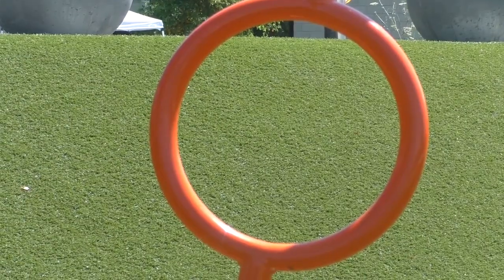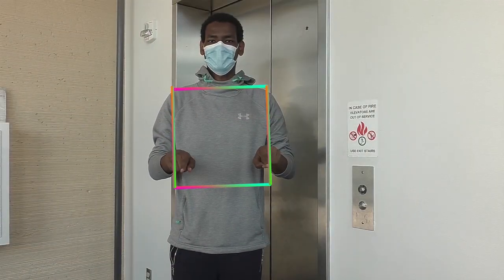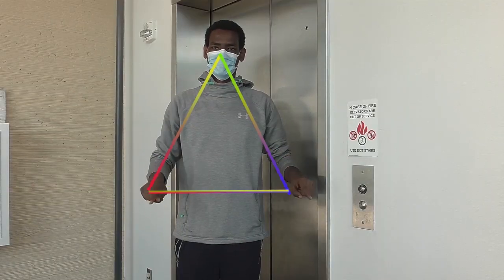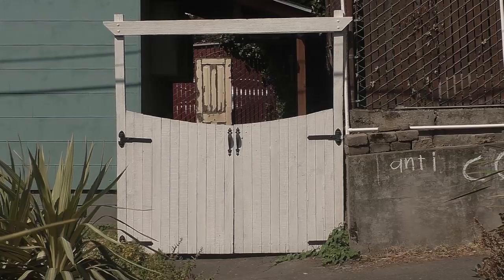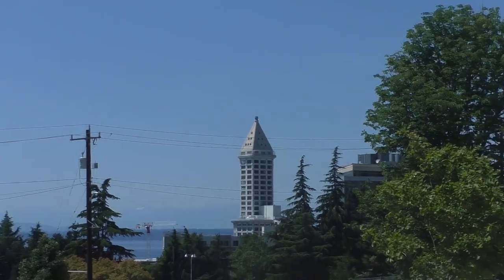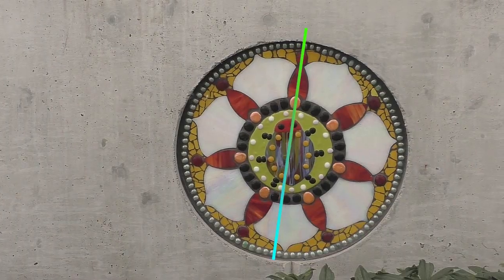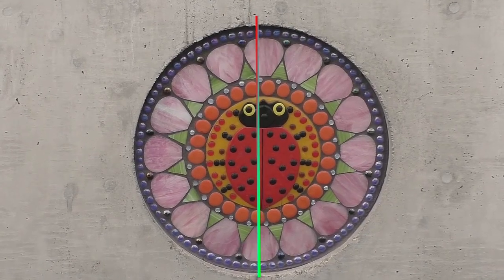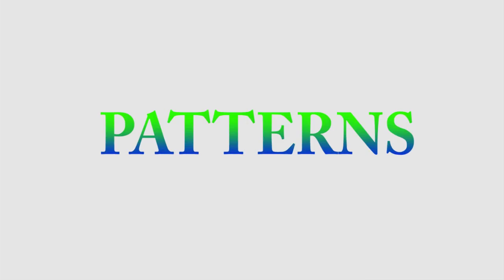“Math in Everyday Life” videos to grade-school kids- Math and SYMMETRY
Yesler Youth Media on “Math in Everyday Life” videos to grade-school kids- Math and SYMMETRY.
We thank the following organizations for funding and sponsoring our programs:

 We thank the City of Seattle TMF, we couldn’t do it without you!

 Produced and Edited by Multimedia Resources and Training Institute
Copyright@MMRTI2020